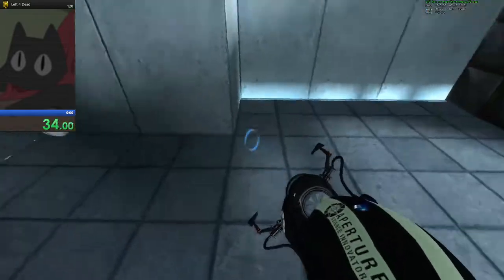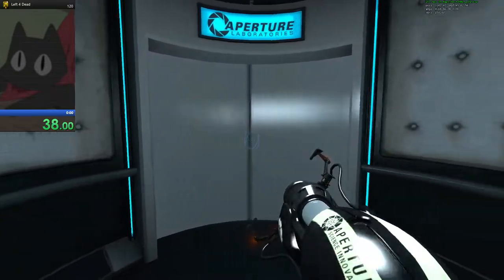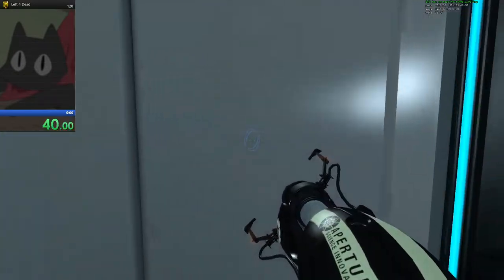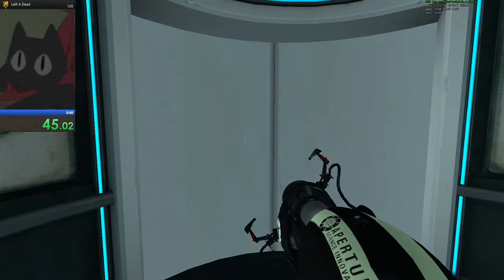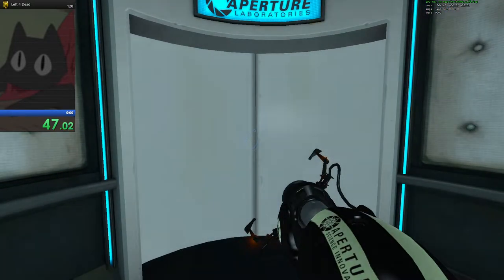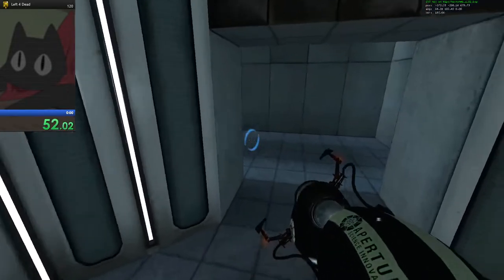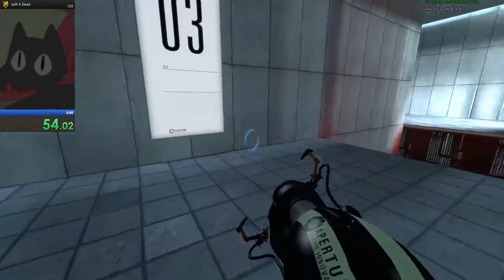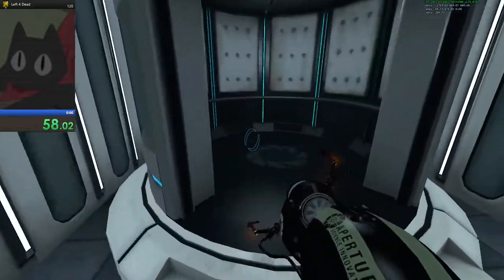Portal Chamber 02-03 Speedrun- 59:79 (Pending Approval)